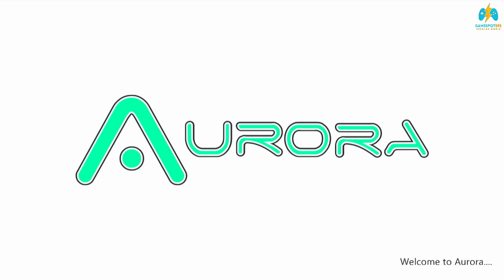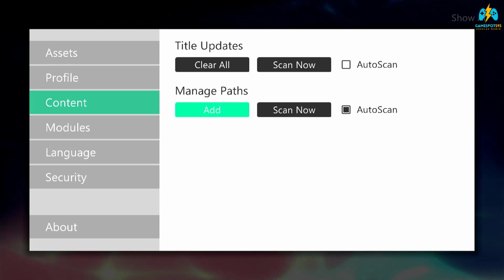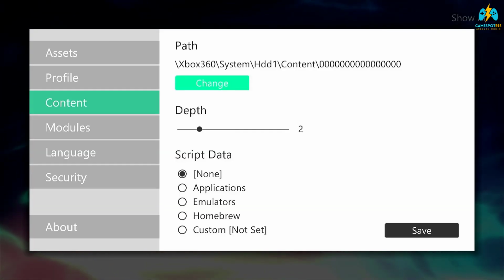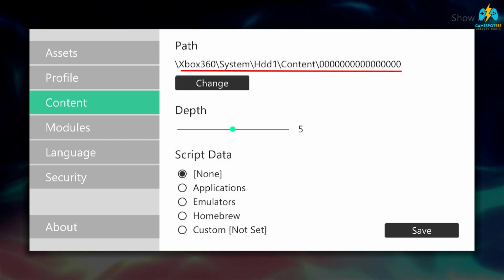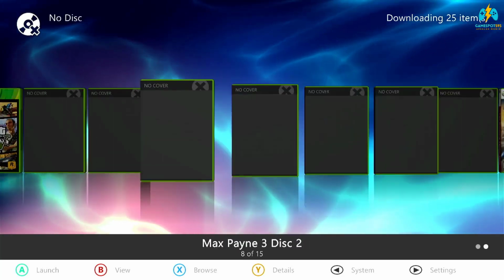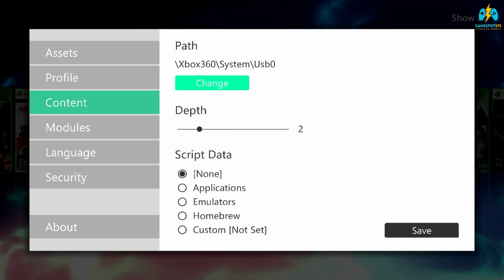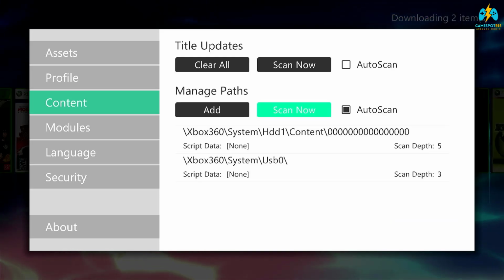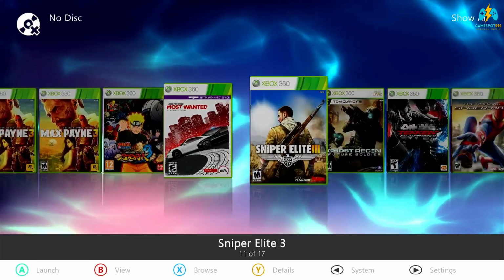Xbox 360 Aurora Games Not Showing? FIX in 2 Minutes! (Full Guide)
Having trouble with games not showing in Aurora on your Xbox 360?
In this video, I’ll show you a complete step-by-step fix for the Aurora dashboard when your games are missing, not detected, or not scanning properly.

This issue is very common on RGH/JTAG modded Xbox 360, especially when using USB or HDD. But don’t worry — after watching this guide, your games will show perfectly.

🔧 What You’ll Learn:
How to fix Aurora not showing games
Correct path setup in Aurora
Best scan depth settings
How to manually scan games
Supported formats (GOD vs Extracted vs ISO)

🎮 Works For:
Xbox 360 RGH / JTAG
Aurora Dashboard users
USB & Internal HDD setups
⚠️ Common Causes Covered:
Path not set
Wrong scan depth
ISO format issue
Incorrect folder structure

💡 Pro Tip: Always use extracted or GOD format games for best results.